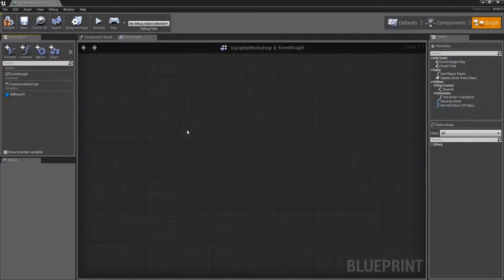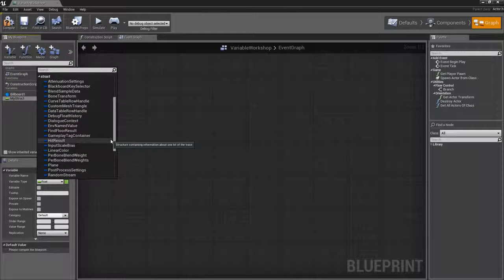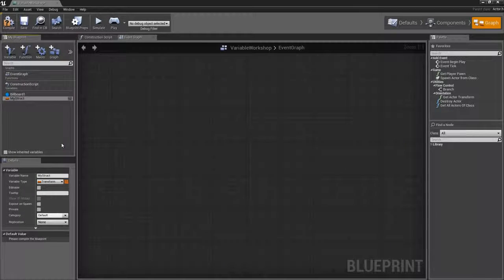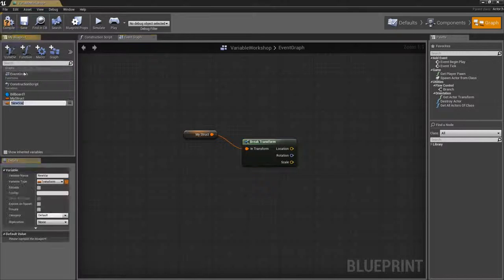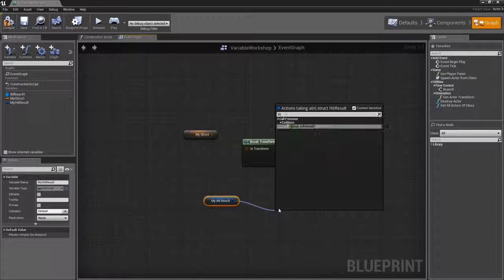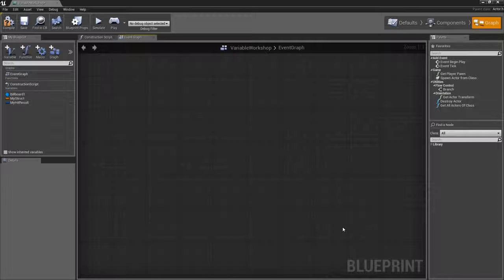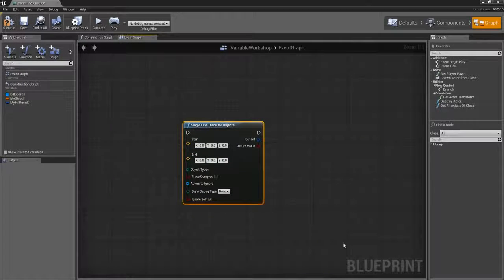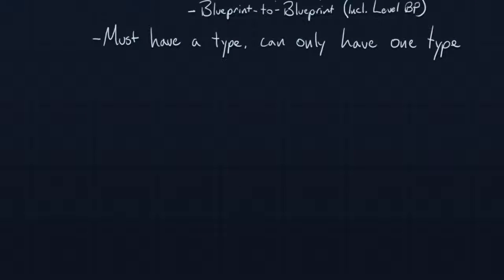Week 4, 3 Struct Variables